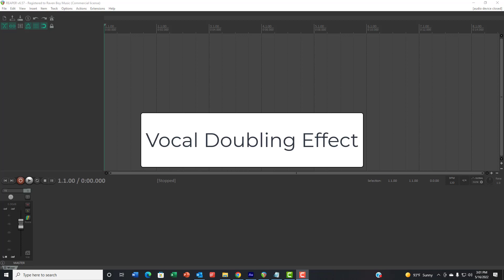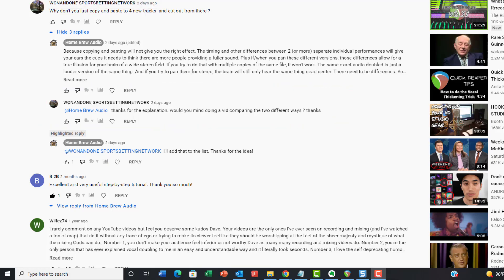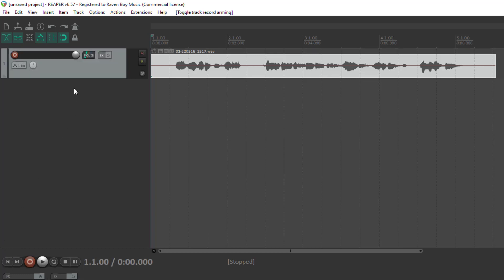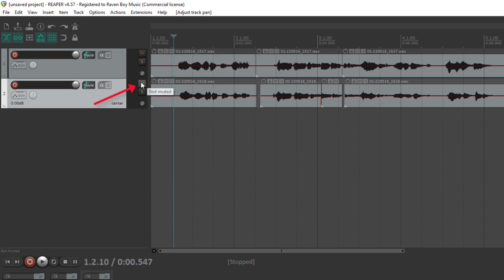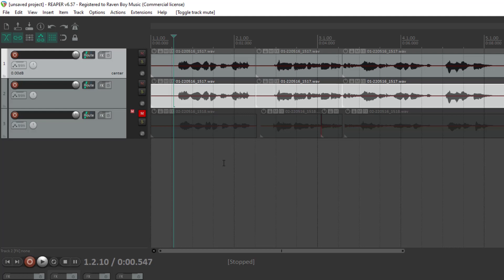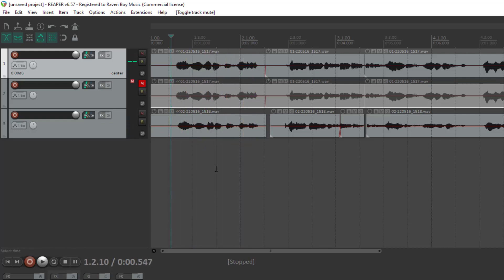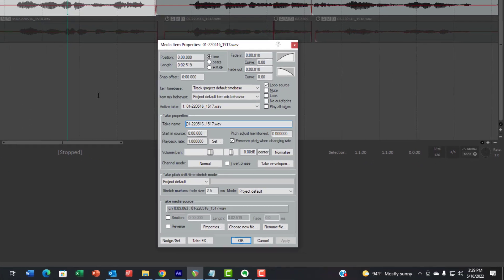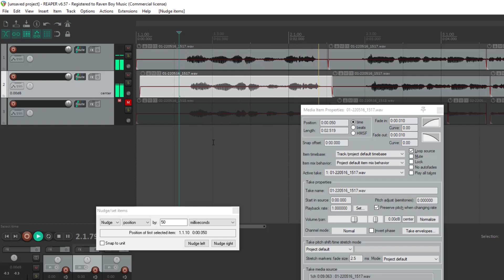Vocal Doubling by Copy and Paste in Reaper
Is it possible to create a vocal doubling effect by just copying audio and pasting it into a second track? The answer is yes and no. Helpful, huh? To be more specific, you will NOT get any vocal doubling effect if all you do is copy some audio, paste it into a second track, and play both at the same time. It will sound like just a louder version of the first audio.

However, if you shift one of the audio clips in time by 50 milliseconds, you CAN create the doubling effect when you play those 2 clips.